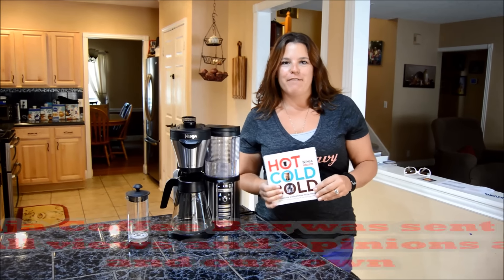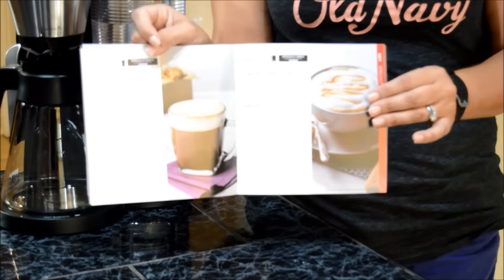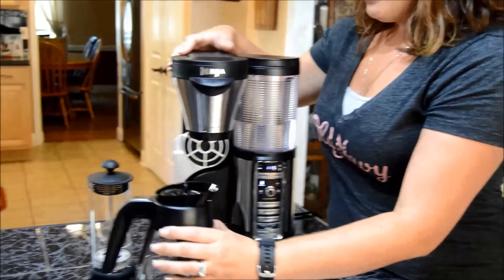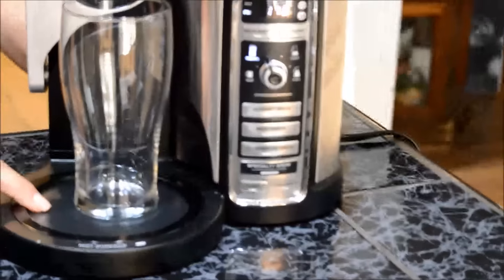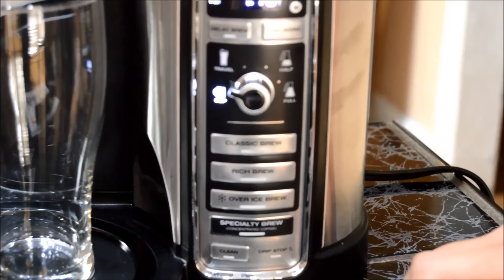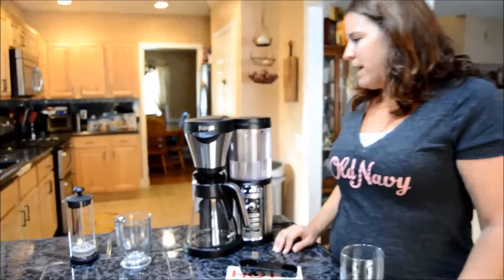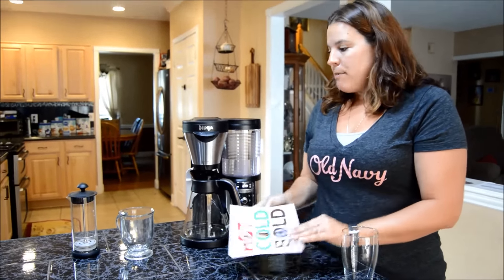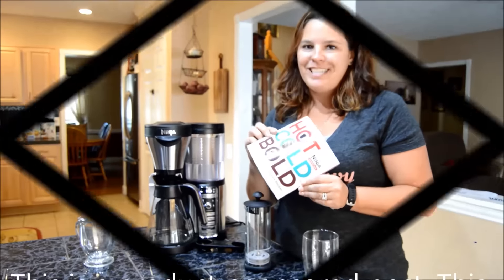Ninja Coffee Bar Features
Check out the new Ninja Coffee Bar and find out why we love it so much!